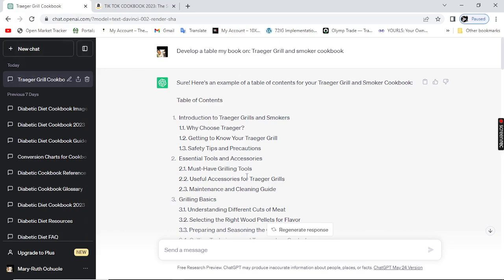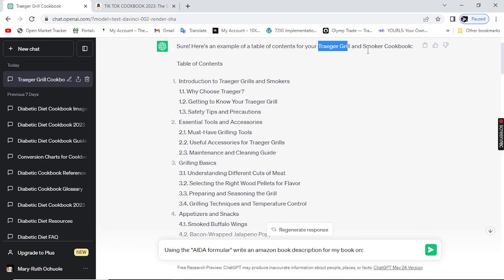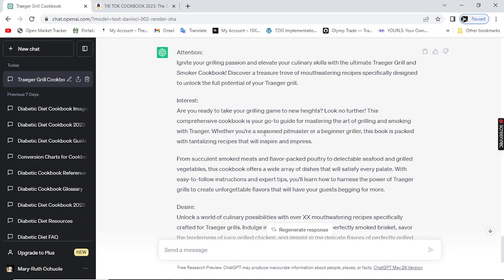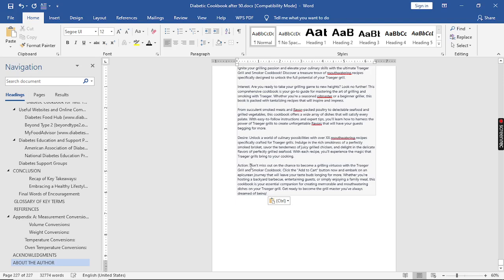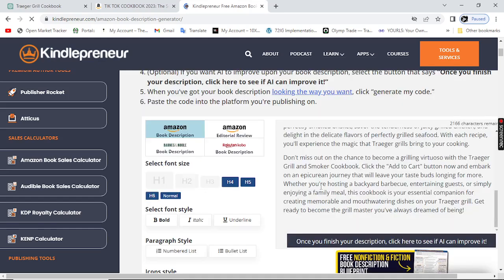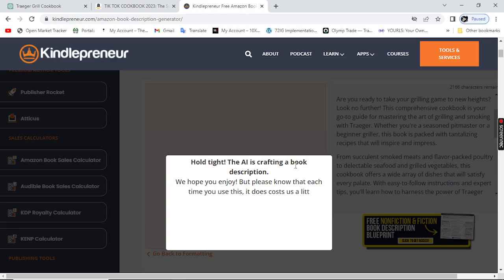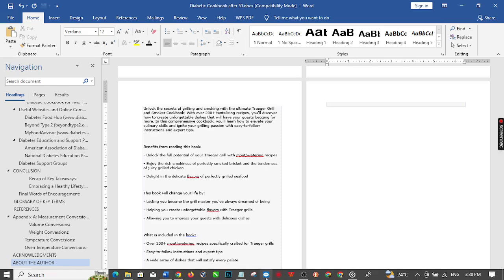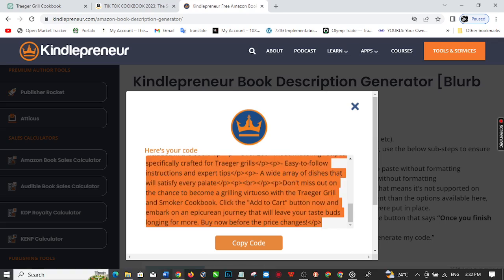Write a Highly Customer's Persuasive Book Description Using AI: FREE! (FULL STEP-BY-STEP TUTORIAL)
Learn how to save hours on Amazon KDP book description writing using FREE AI in this full tutorial. Discover tips and tricks to optimize your book's visibility to generate massive sales.